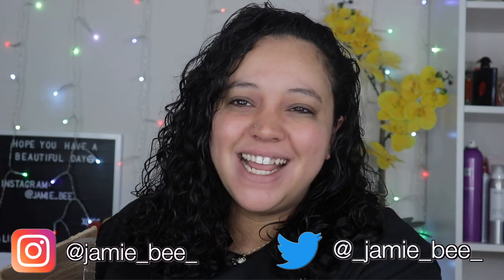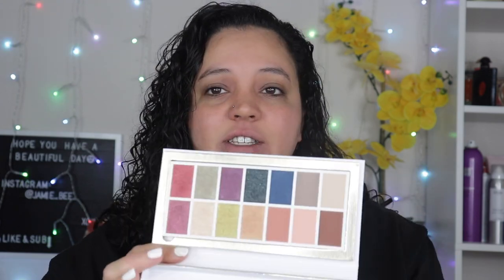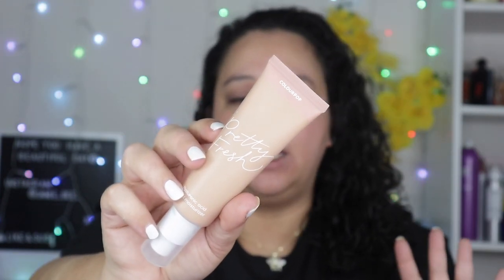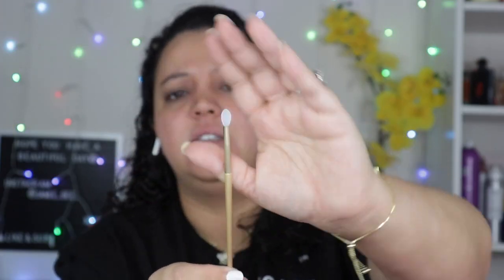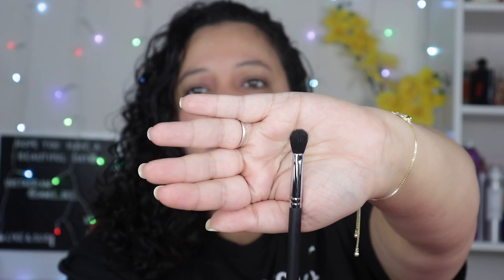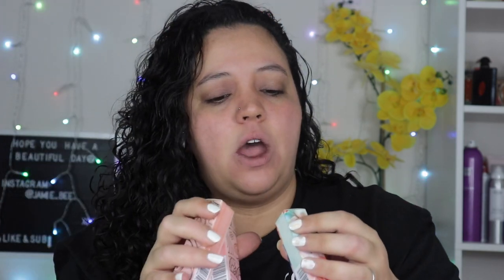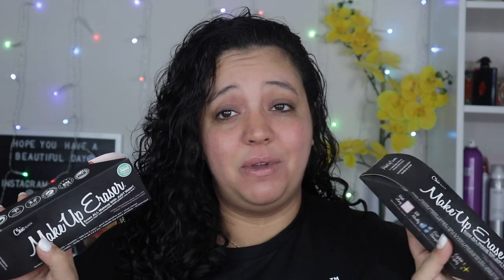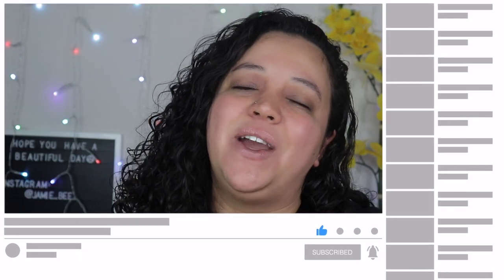ULTA HAUL | Up to 50% off of MOST items!!!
HEY BEES 🐝  I hope your day is going well! Todays video is just a quick Ulta haul, I got most of these items 50% off! I hope you guys enjoy this one... XOXO 💋